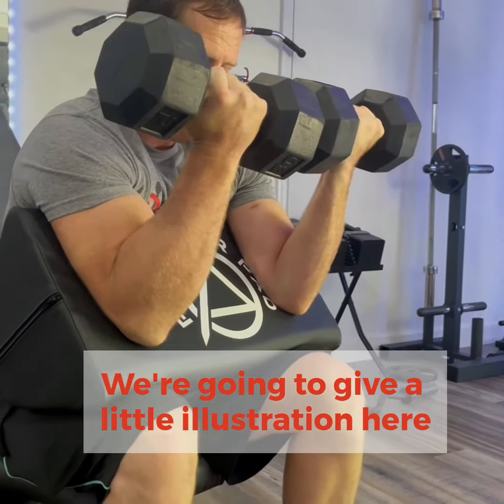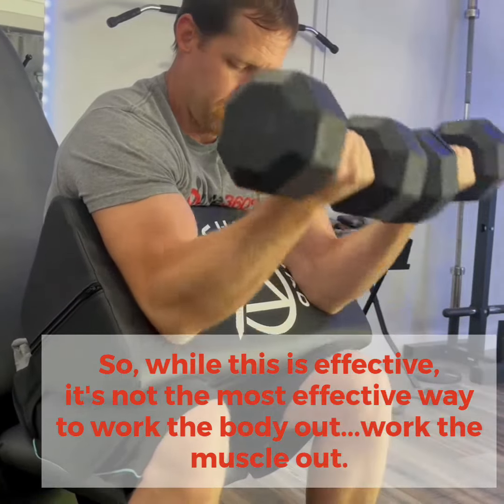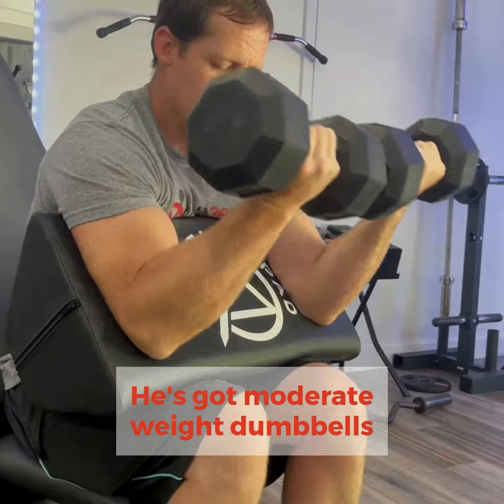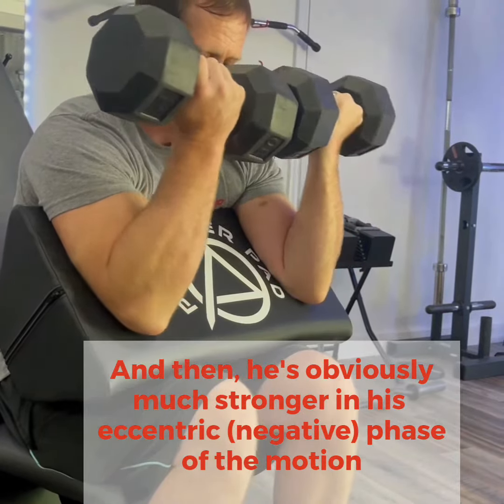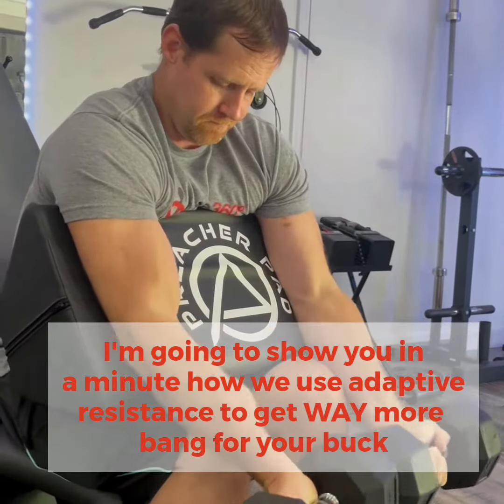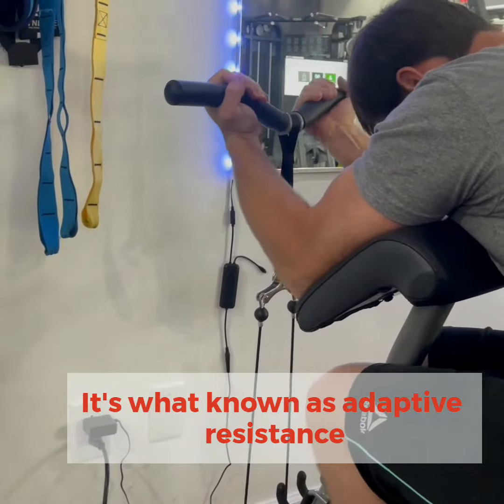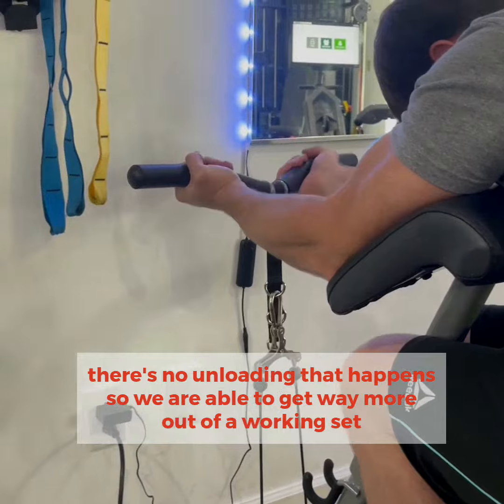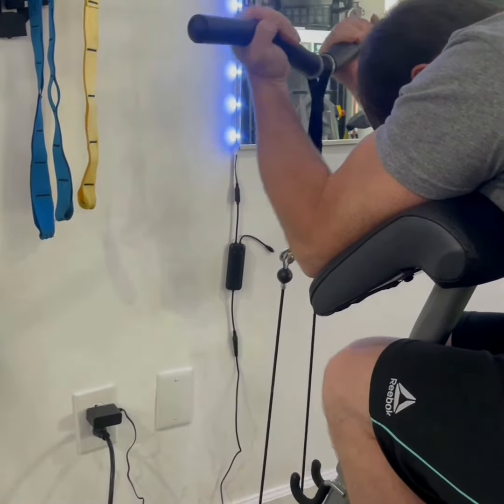Adaptive Resistance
Adaptive resistance training gives you way more out of a working set.  Here's how.